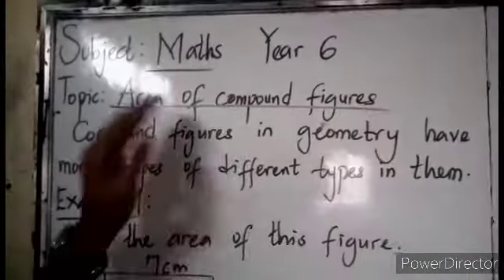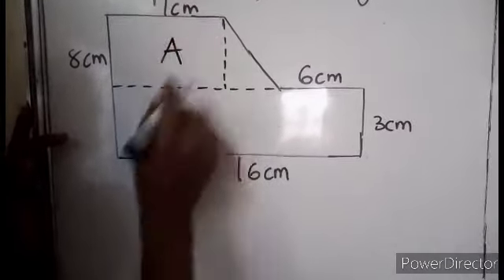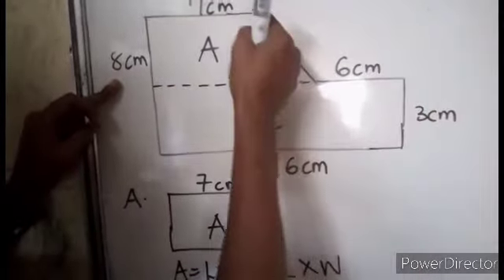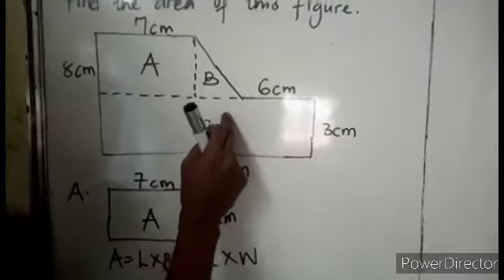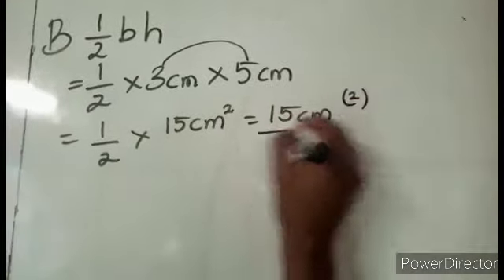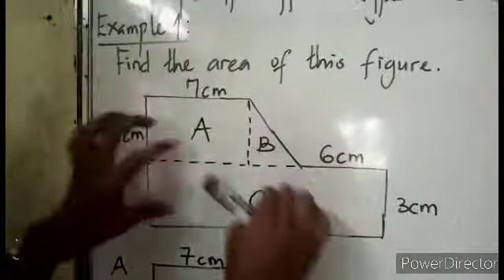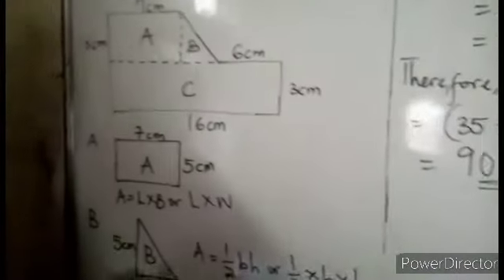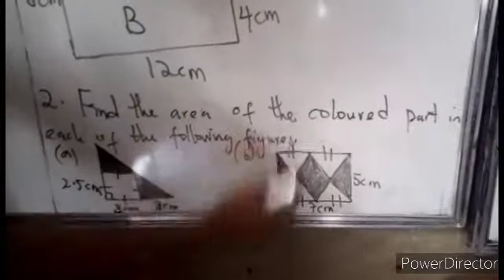Livingsprings Kiddies School Mathematics